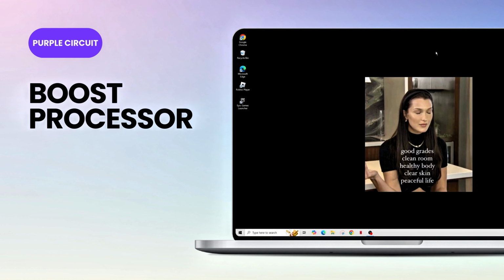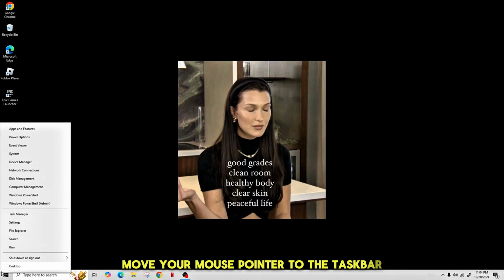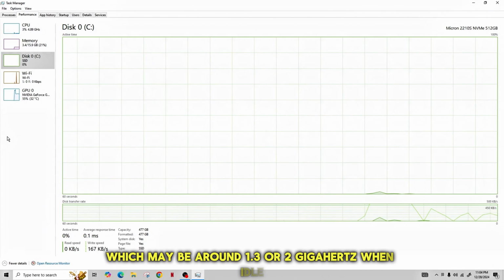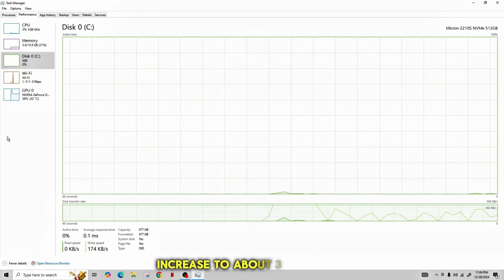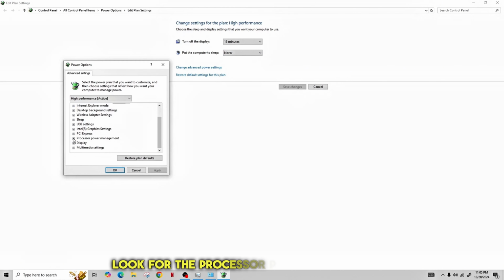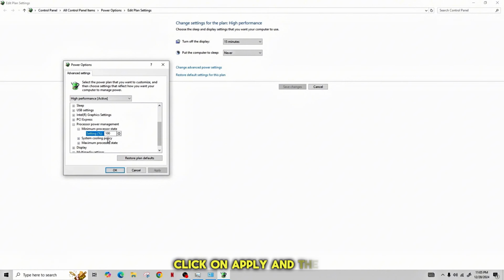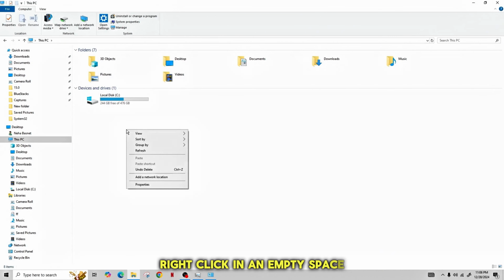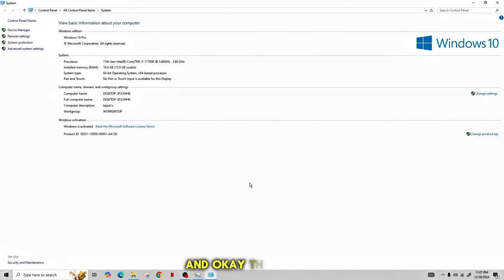How To Boost Processor or CPU SPEED in Windows 10/11 | Make Computer Super Fast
Want to make your computer run faster? This quick tutorial will show you how to boost your processor or CPU speed in Windows 10/11, helping you optimize your system for better performance. Learn effective techniques to overclock your CPU, manage startup programs, update drivers, and adjust power settings to make your computer super fast.